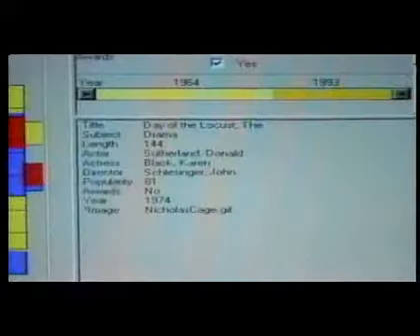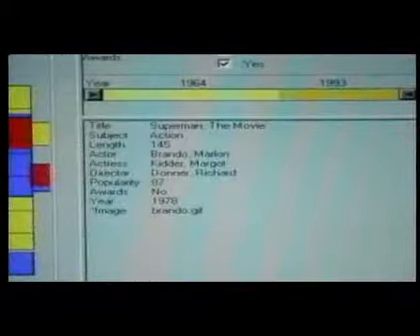Visual data mining using Spotfire (1997)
Ben Shneiderman (6:10)

Human perceptual abilities are remarkable at spotting orderly and unusual patterns, but current tools have not made good use of these abilities. Now, information visualization strategies such as the starfield display (originated at the University of Mary land) are spawning exciting commercial software tools such Spotfire from IVEE Development Spotfire enables users to view tens of thousands of data points, with as many as five attributes per data point. It has powerful controls that enab le them to choose among dozens of attributes and then steer through the range of values within seconds. As the data points Educational philosophy for applying technology.